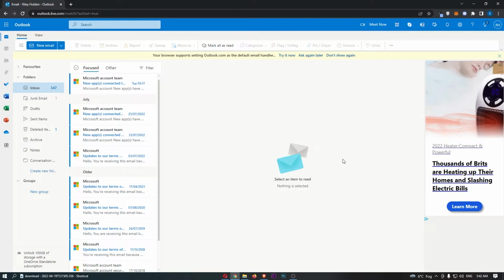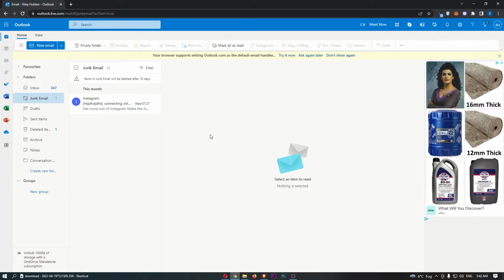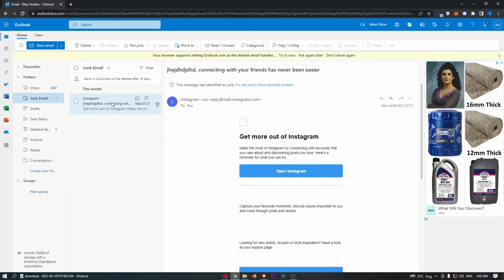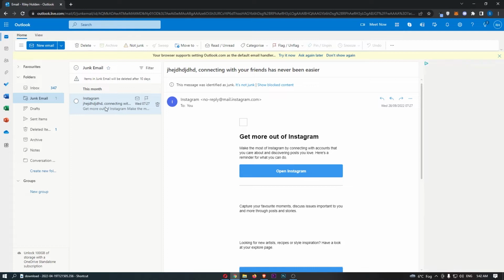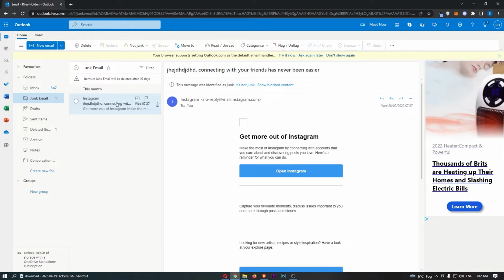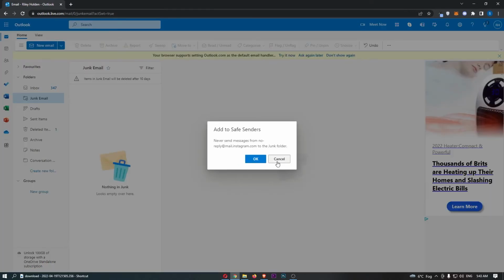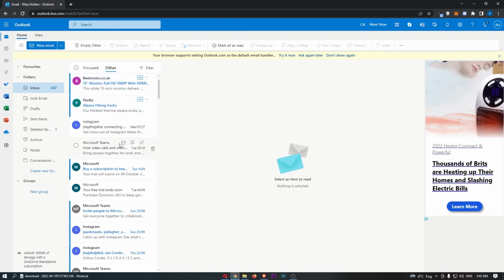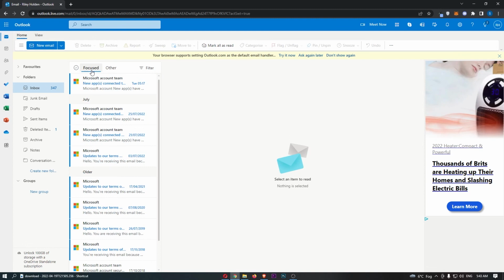How To Move Emails From Junk To Inbox on Outlook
In this tutorial I will show you How To Move Emails From Junk To Inbox on Outlook